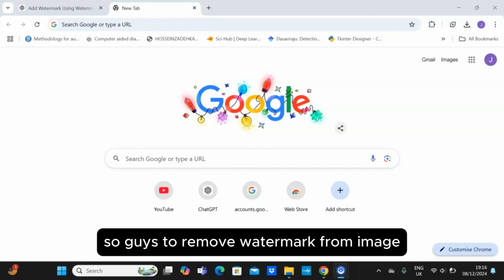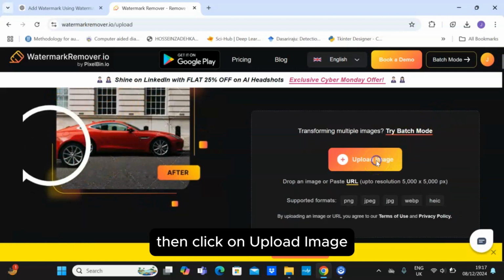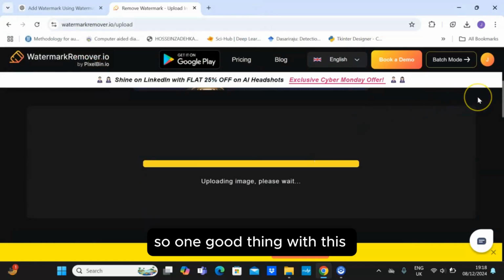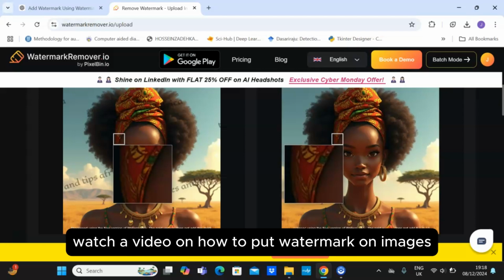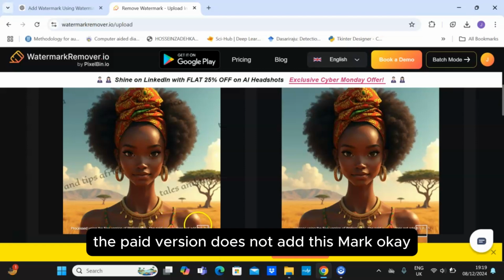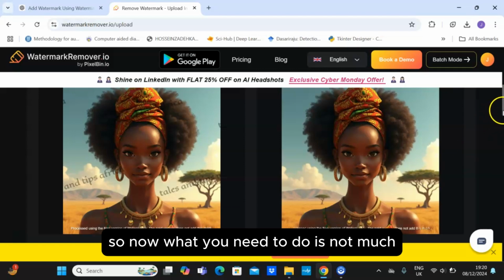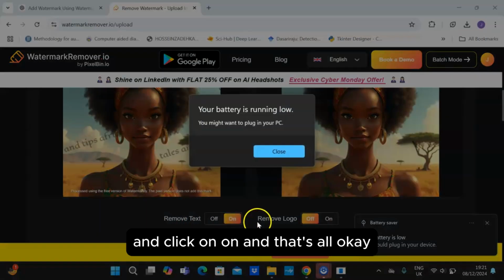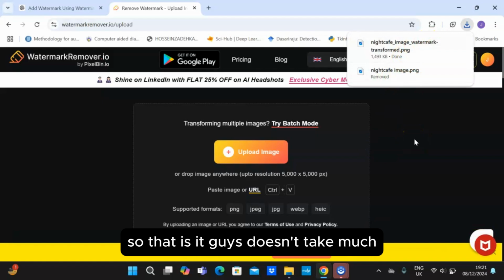How To Remove Watermark From Photos In Just Seconds: Step-by-Step Guide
💡 Learn How to Remove Watermarks from Images with Watermark Remover.io!

In this step-by-step tutorial, I’ll show you how to easily remove watermarks from any image using the FREE online tool Watermark Remover.io. Perfect for content creators, photographers, and anyone looking to clean up their images!